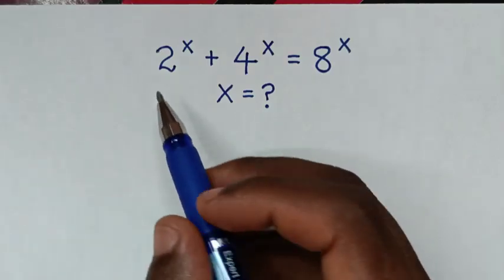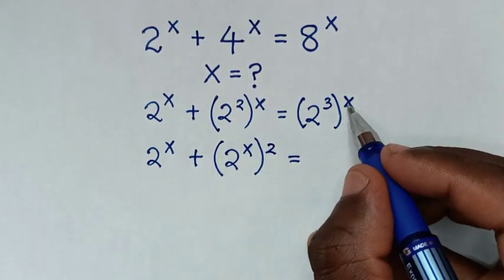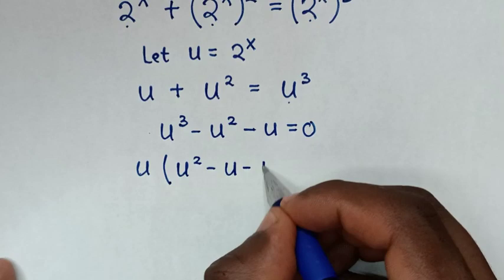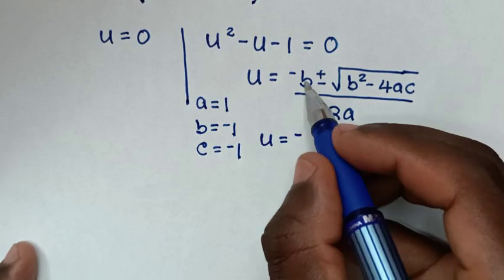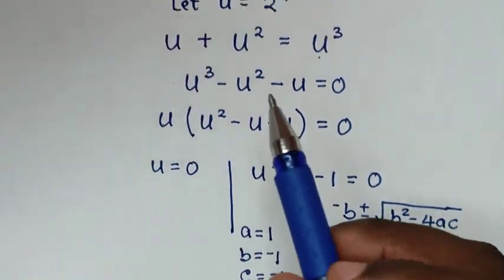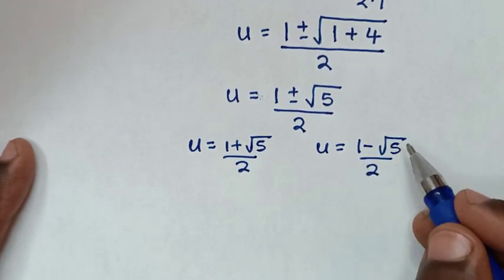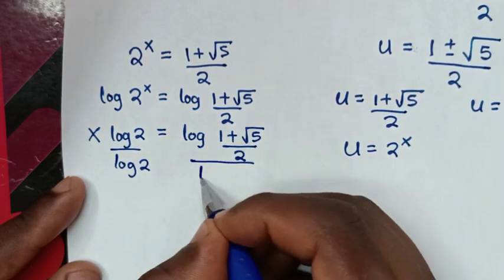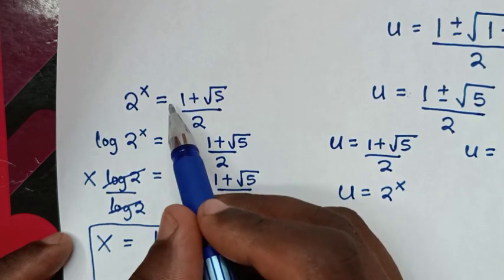A Nice Algebra Equation • Math Olympiad Problem